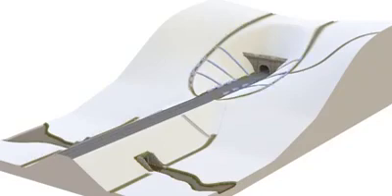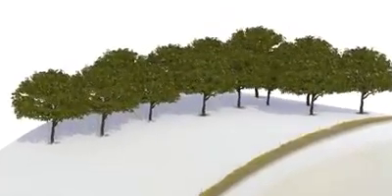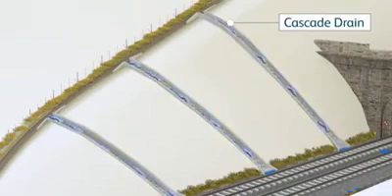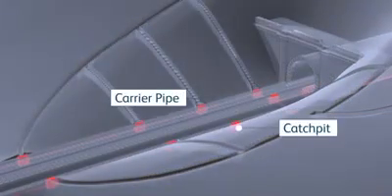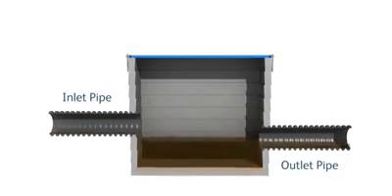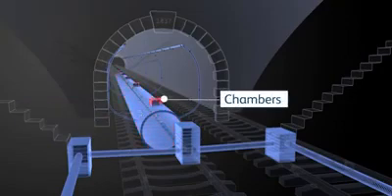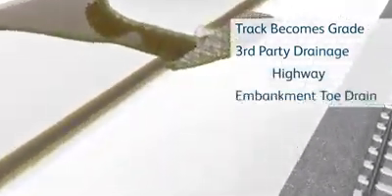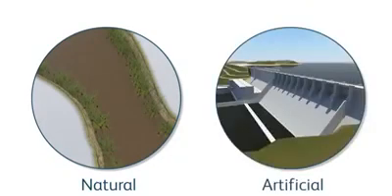Railway track Drainage Types ; a great video for information